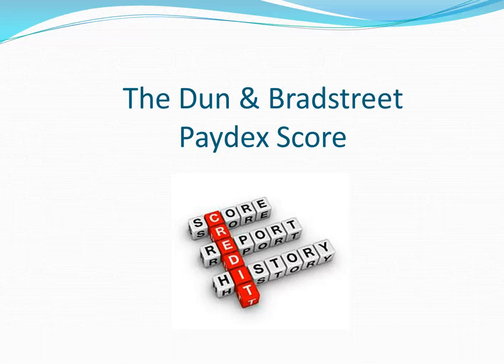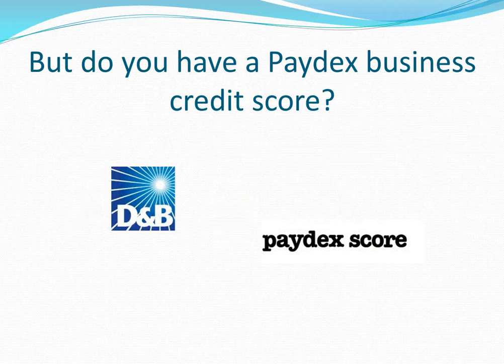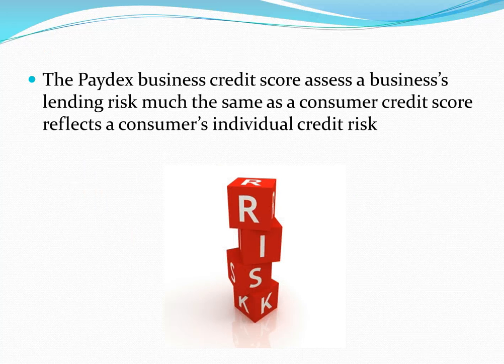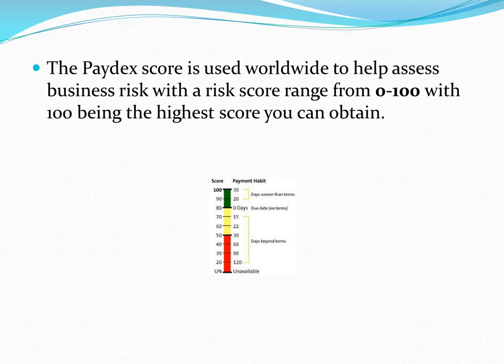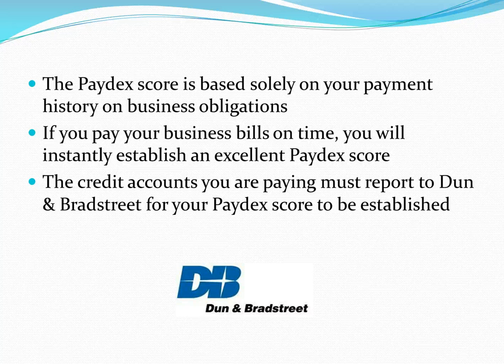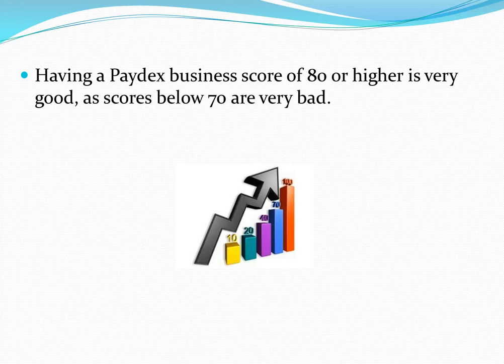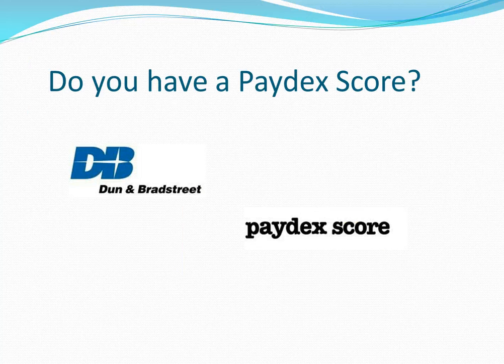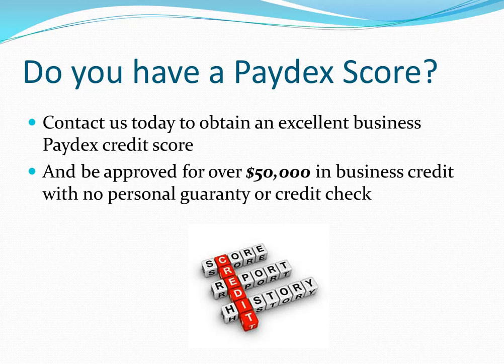Do You Have a Paydex Score?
Do you have a Paydex credit score?  The main credit score used in the business world is known as a Paydex score. It's provided by Dun & Bradstreet. The Paydex score is based soley on your payment history for your business obligations.  If you pay your business bills on time, you will instantly establish an excellent Paydex score. The credit accounts you're paying must report to Dun & Bradstreet for your Paydex score to be established.